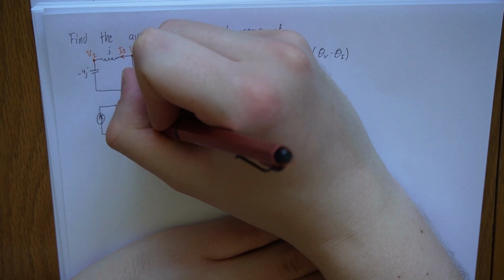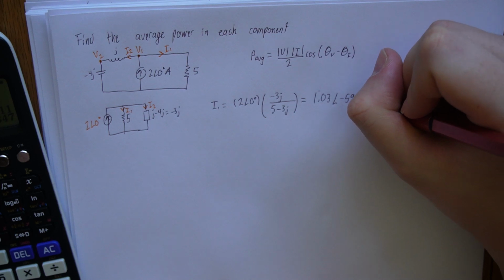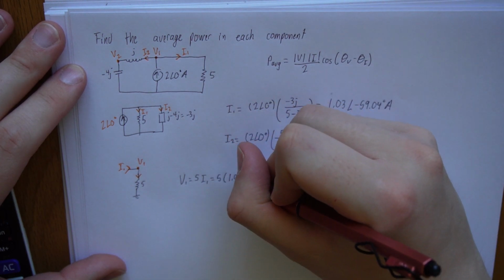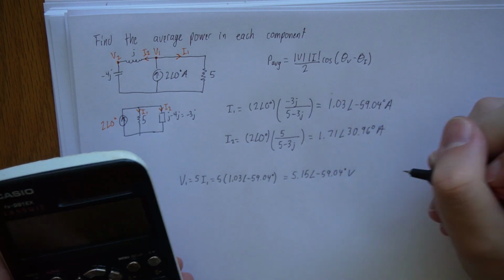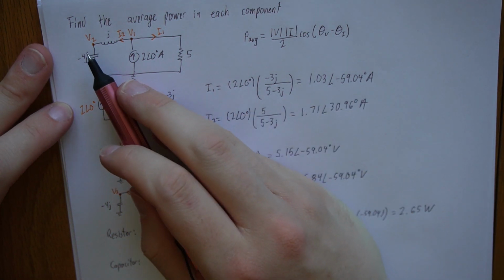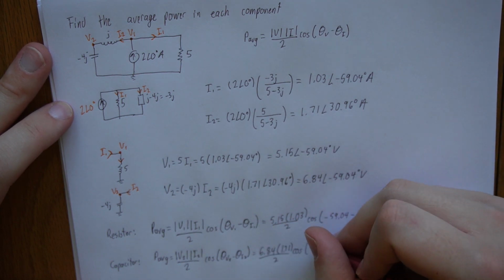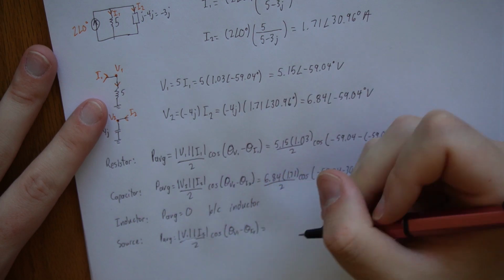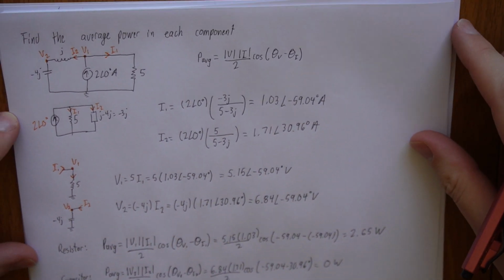Electric Circuit Basics: Average Power and Phasors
I solve a simple problem asking for average power using phasors.